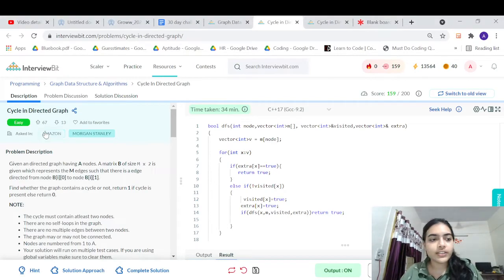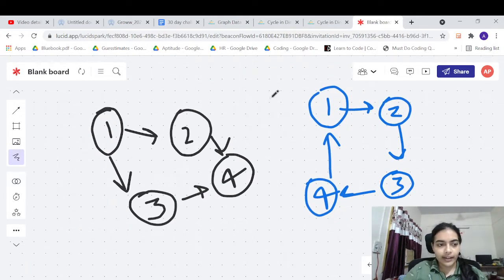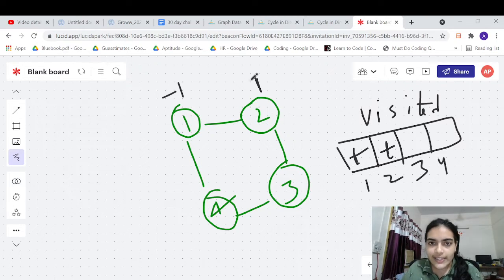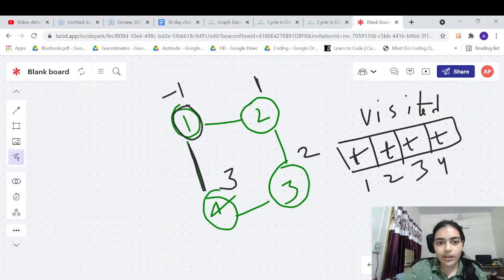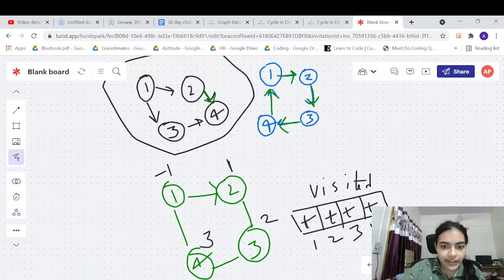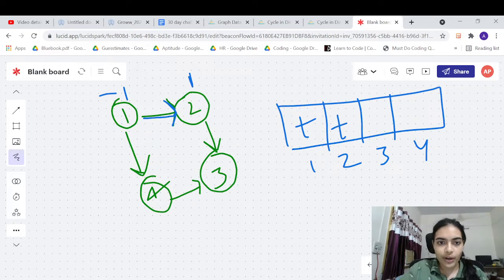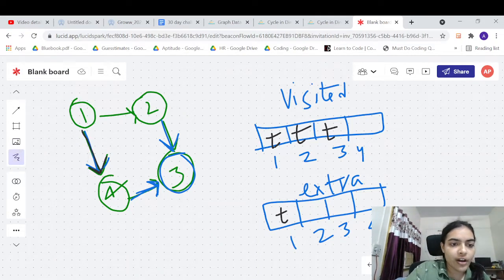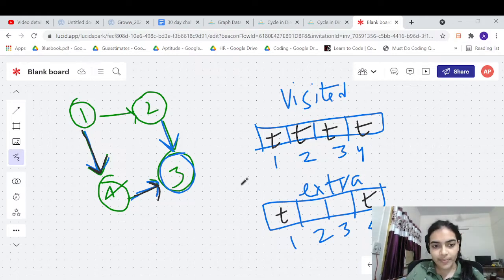Cycle in Directed Graph InterviewBit || DFS + BFS Kahn's Algorithm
Input Format
The first argument given is an integer A representing the number of nodes in the graph.

The second argument given a matrix B of size M x 2 which represents the M edges such that there is a edge directed from node B[i][0] to node B[i][1].

Output Format
Return 1 if cycle is present else return 0.

Example Input
Input 1:

 A = 5
 B = [  [1, 2]
        [4, 1]
        [2, 4]
        [3, 4]
        [5, 2]
        [1, 3] ]
Input 2:

 A = 5
 B = [  [1, 2]
        [2, 3]
        [3, 4]
        [4, 5] ]

Example Output
Output 1:

 1
Output 2:

 0